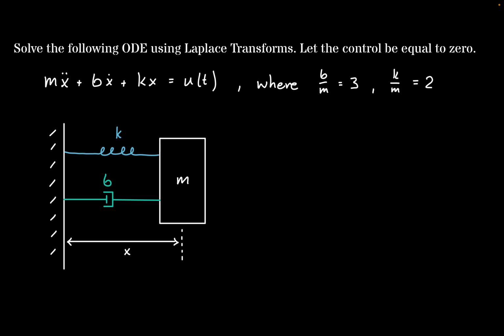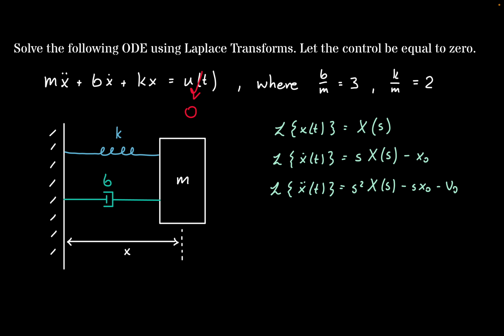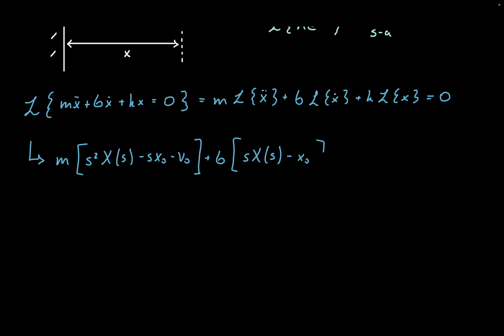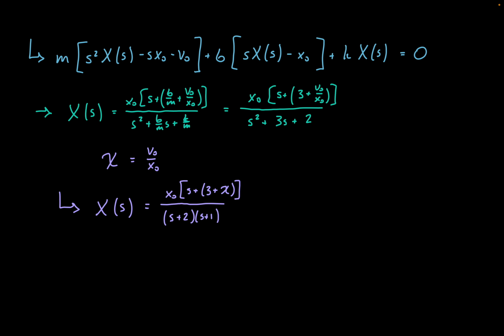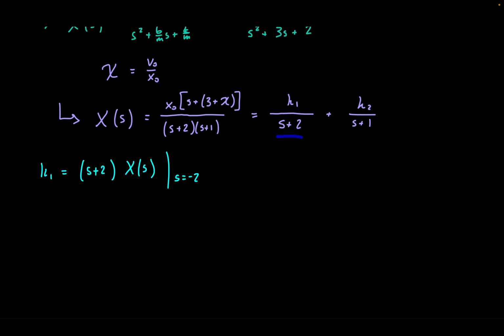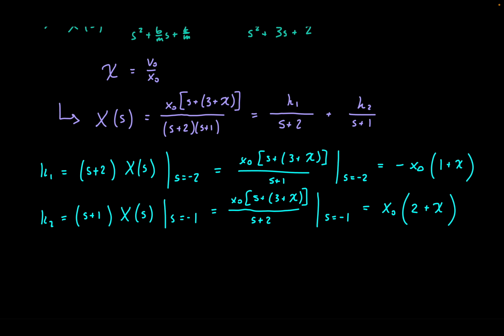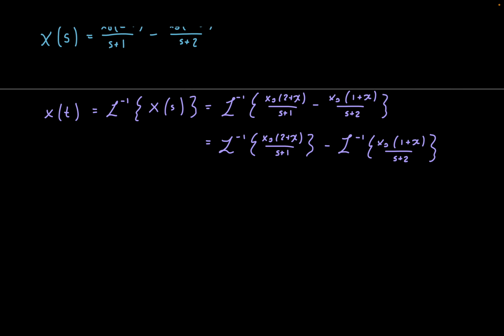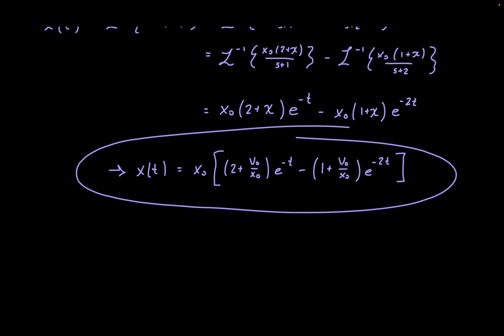Using Laplace Transforms to solve ODEs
Learn how to solve a damper mass-spring system using Laplace Transforms!